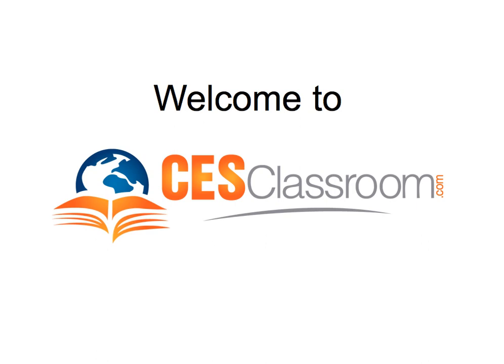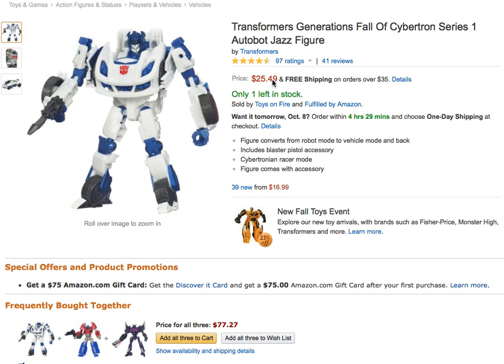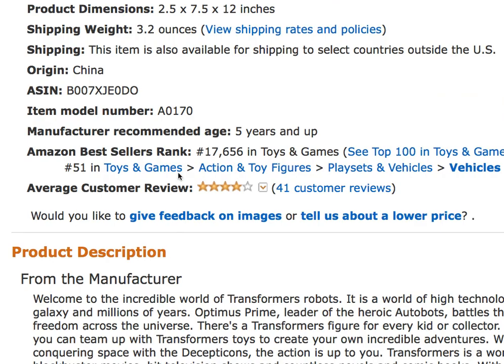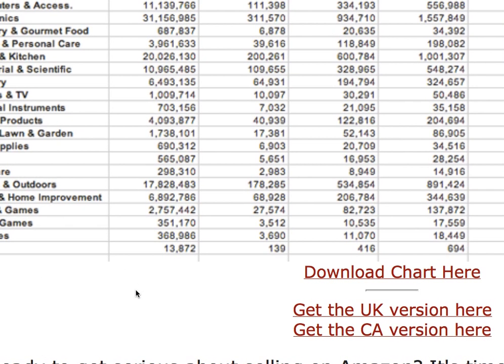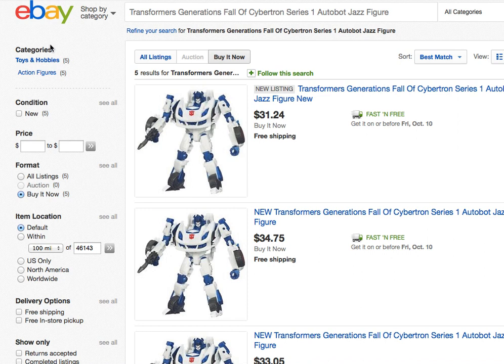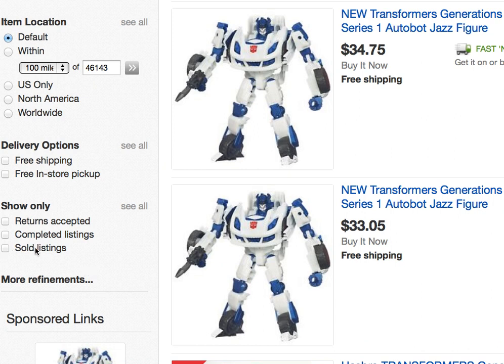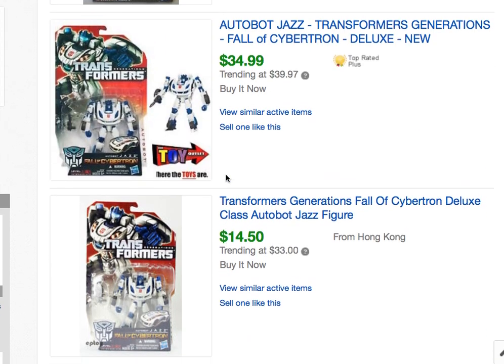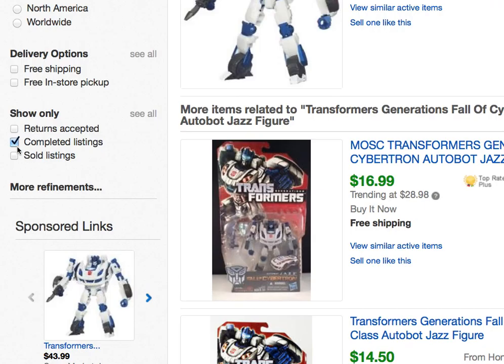Selling on Amazon FBA - making good buying decisions for newbies